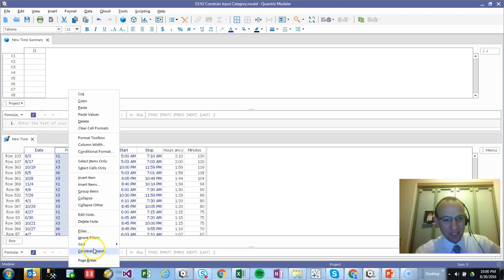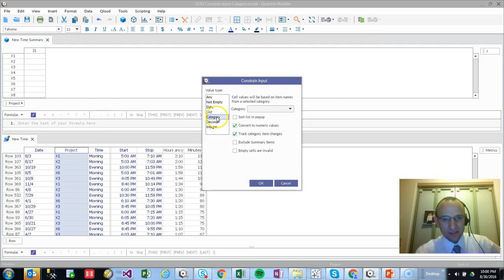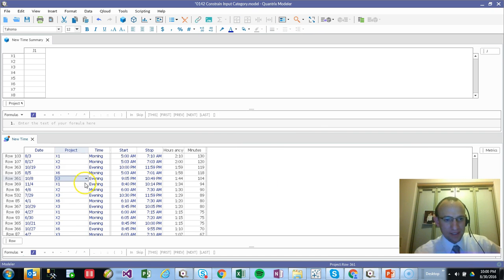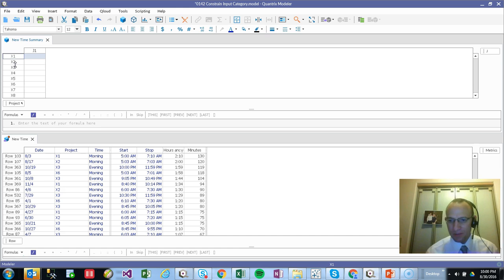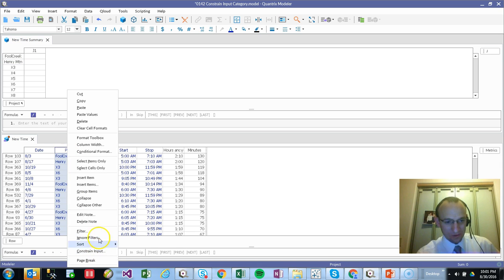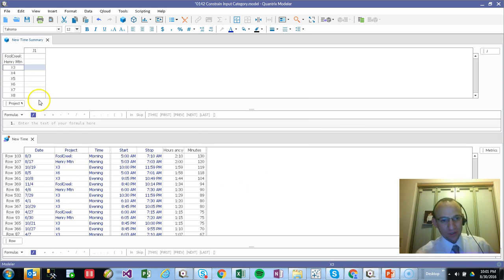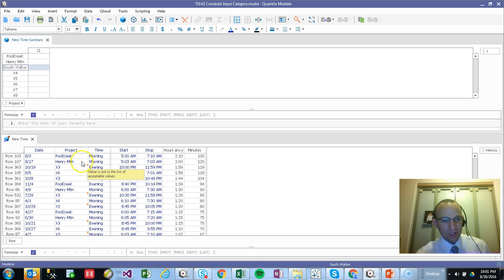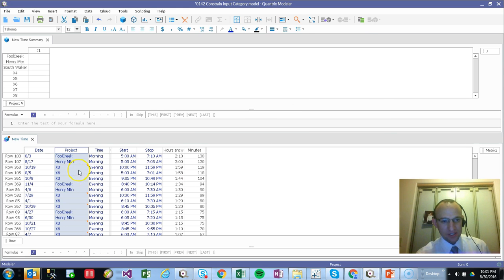Learn Quantrix Modeler: Constrain Input Track Category Item Changes 142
Learn Quantrix Modeler: Constrain Input Track Category Item Changes 142.  Wouldn't it be great that as the data changes on the constrained input list the constrained data updated automagically.  It does in Quantrix